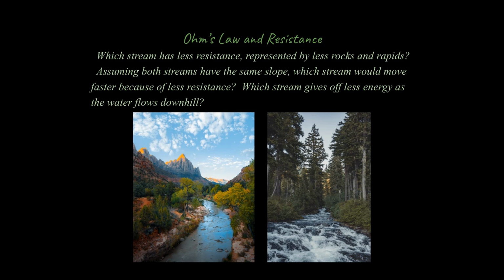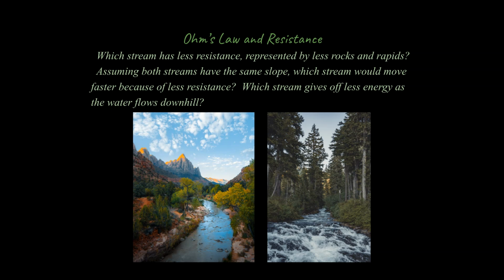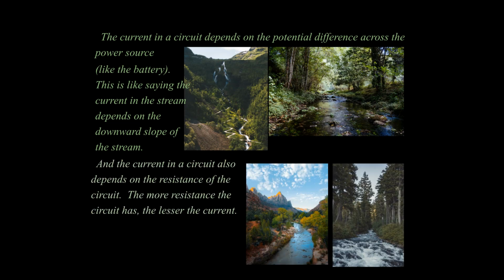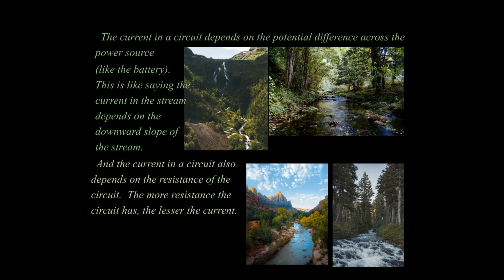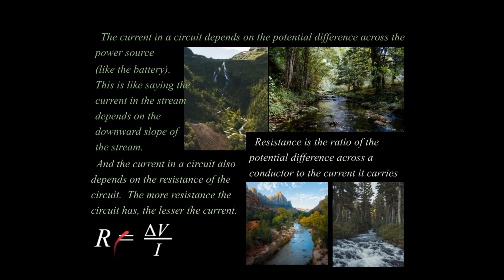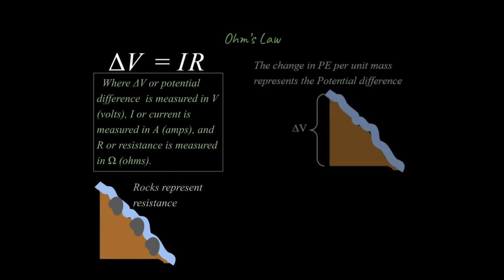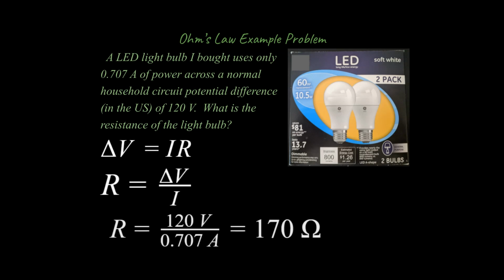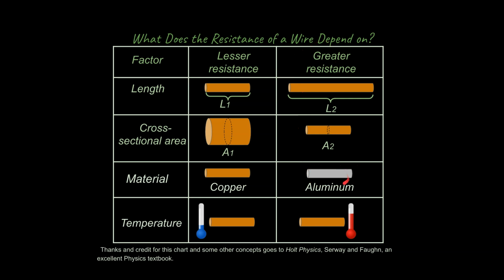Ohm's Law, Resistance and an Example Problem (for Physics type classes)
What is Ohm's Law, and how do you solve problems with it?  What is resistance and what affects resistance? And how do you solve a resistance problem? These questions are addressed here.
  The link for this unit playlist of Electricity for a Physics or a foundation for an AP Physics course is here: